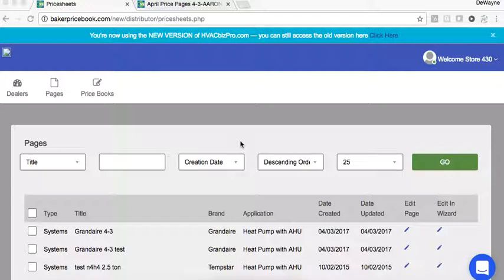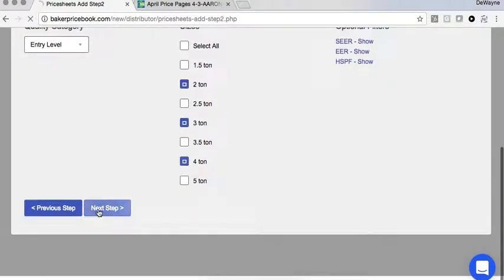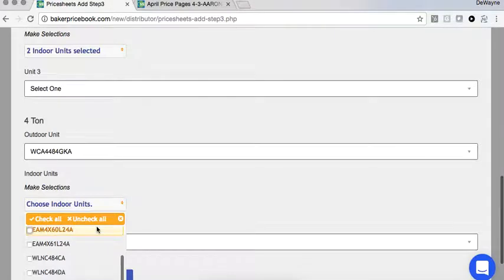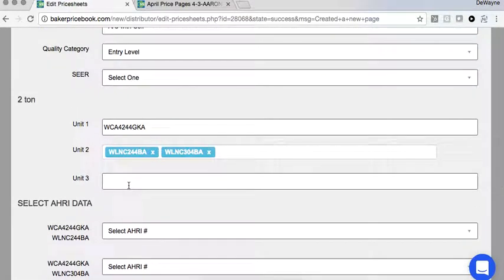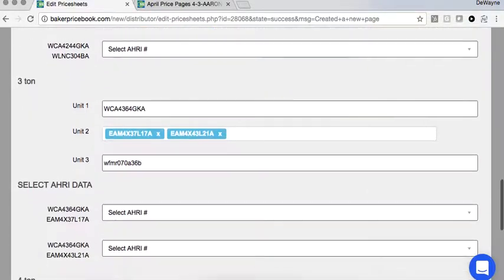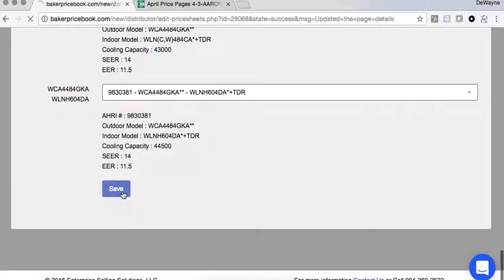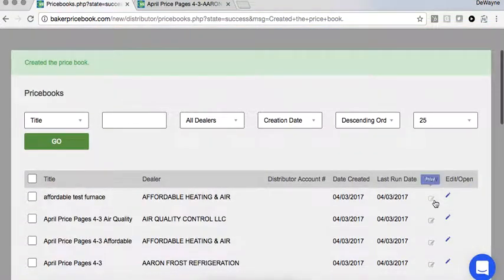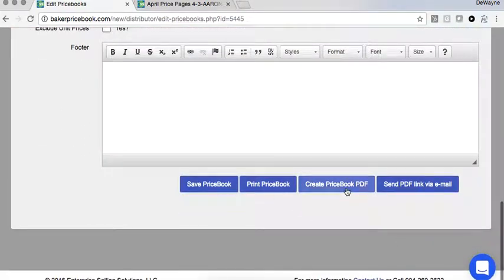How to build a furnace matchup page